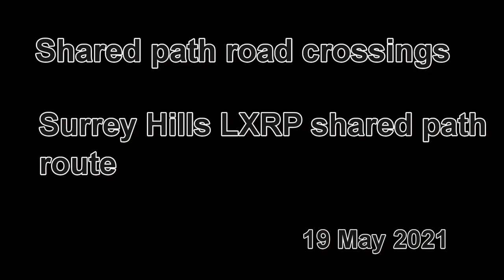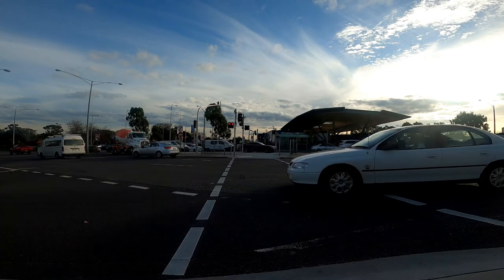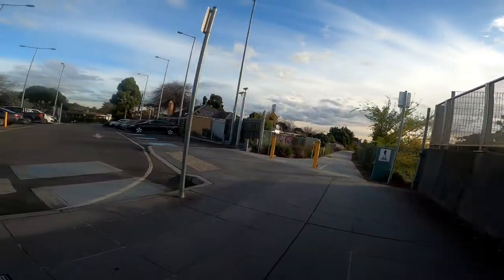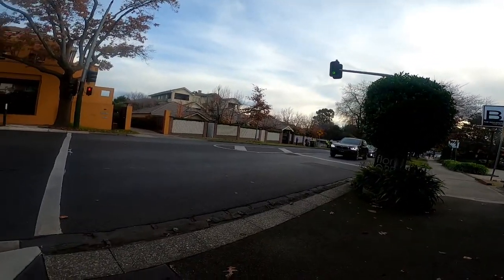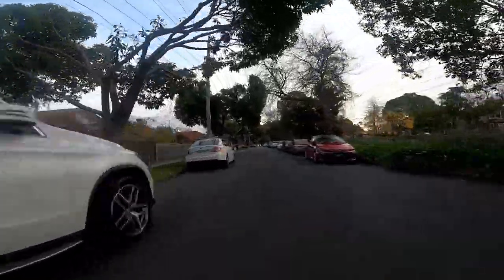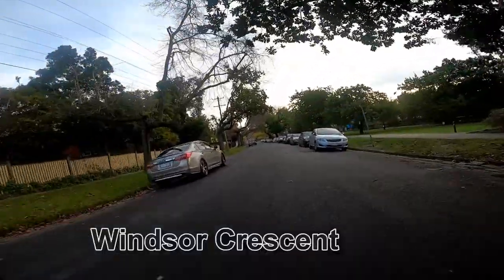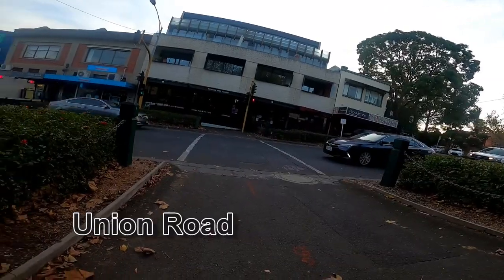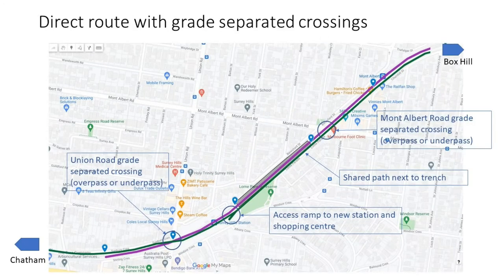Shared path road crossings and Surrey Hills LXRP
Existing shared path road crossings on the Box Hill to Ringwood Trail then riding the proposed poor shared path route proposed by the Surrey Hills and Mont Albert Level Crossing Removal Project (LXRP).